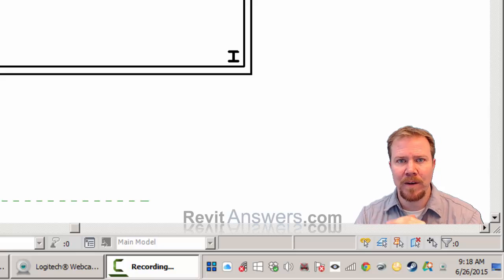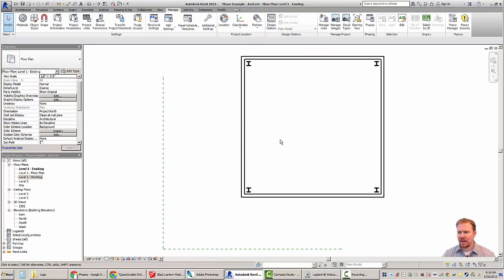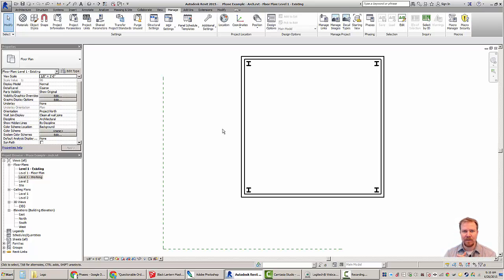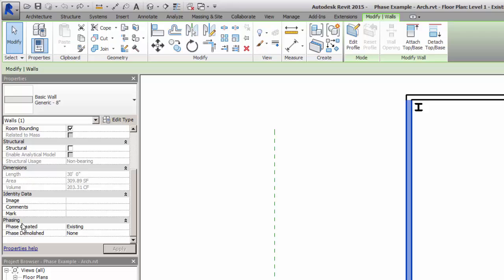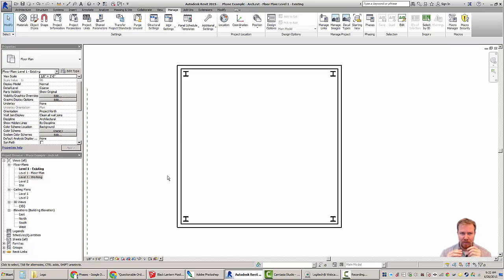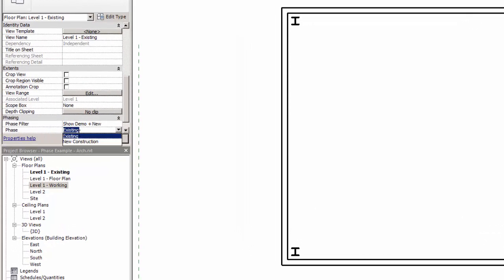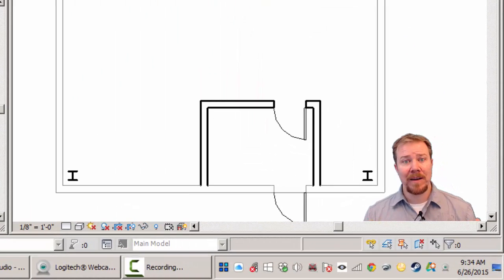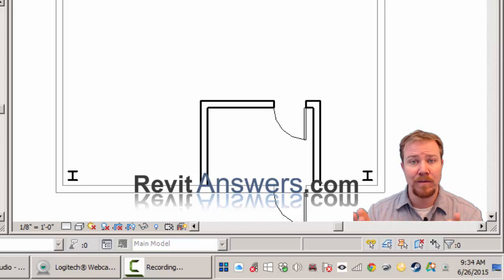Revit Phases explained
In this video we talk all about Phases in Revit, including phase filters, graphic overrides and modeling tips for phasing